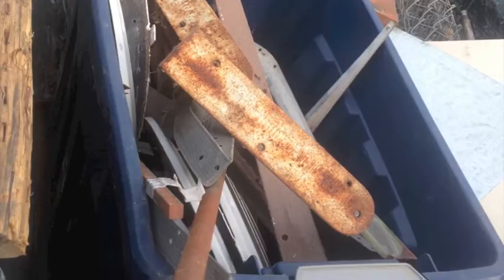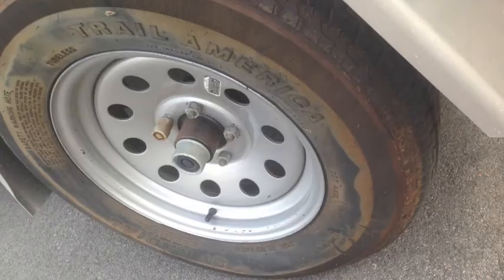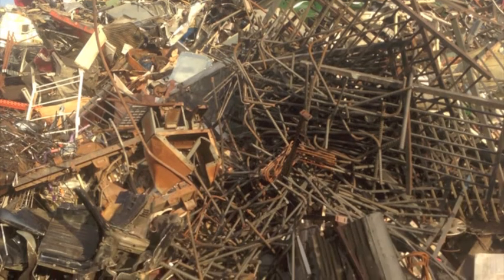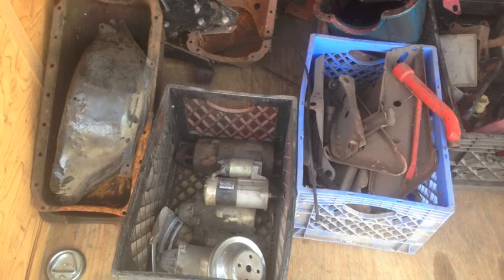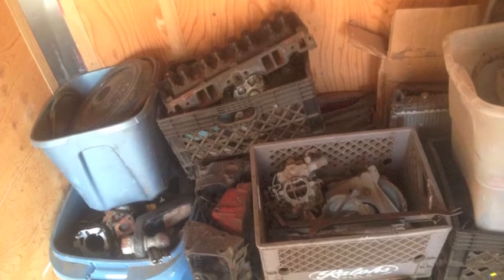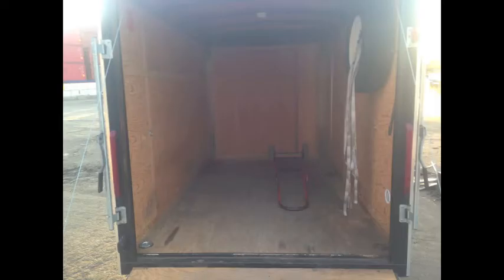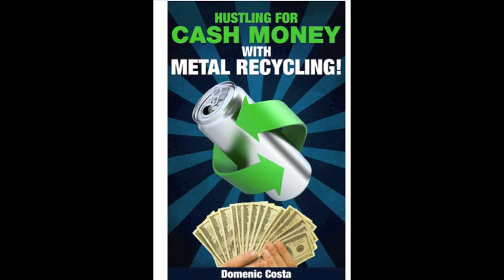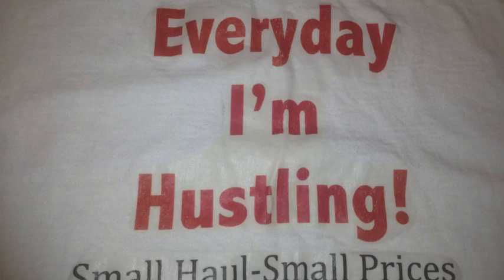#37 Hustling For.......I scored 12 V8 motors!!! (They're HEAVY!)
and in Spanish:
In this episode I picked up the usual stuff driving back and forth to work but I also clean out abandoned storage lockers! This locker appeared to have about 4 old engines in it! Hidden behind the other recyclables and trash were 8 MORE!:-) Although the current price has dipped, I'm glad for this score and payday-I can' store it! Gotta hustle to the next hustle! Get after it kids and make/find those opportunities! Enjoy your hustle! It's the journey you know!!!